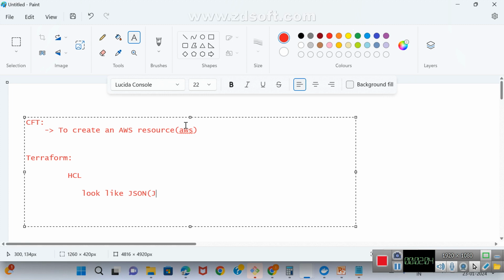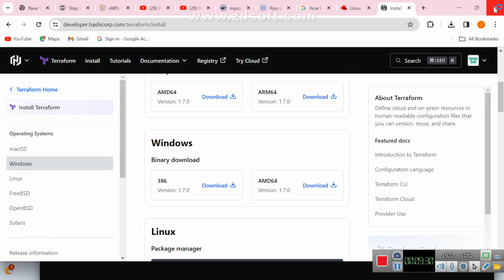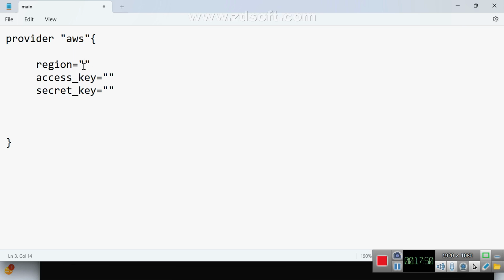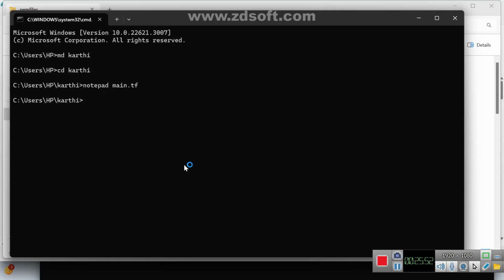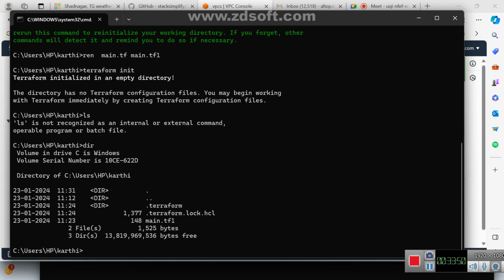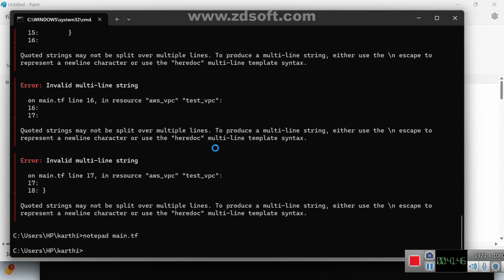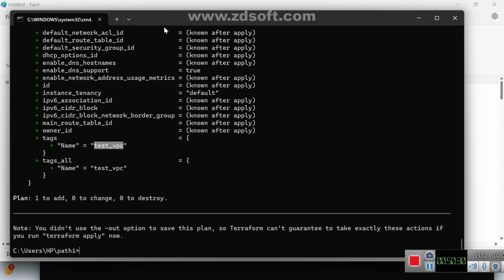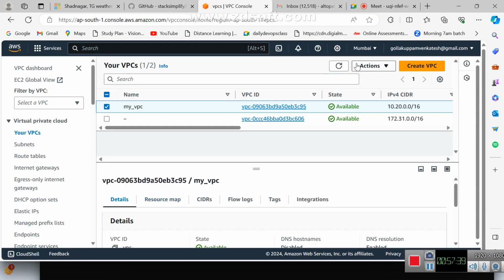Terraform s1provider and resource